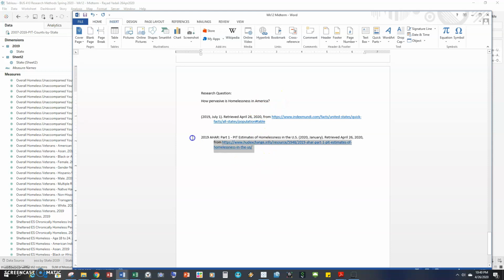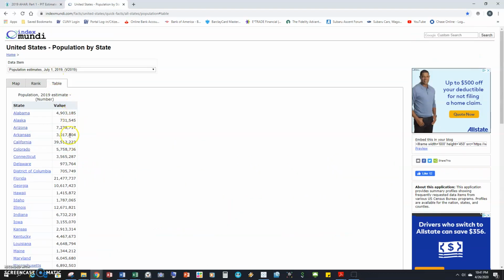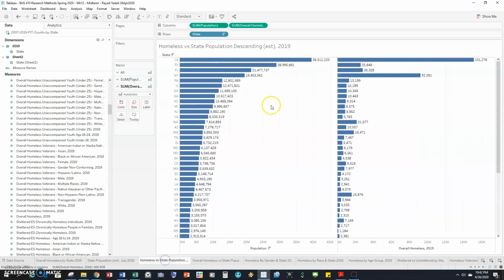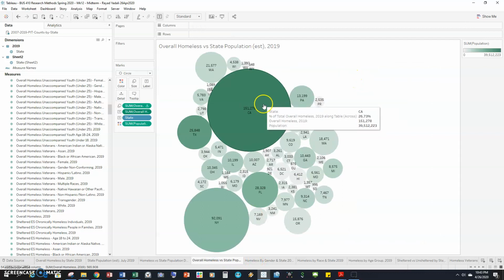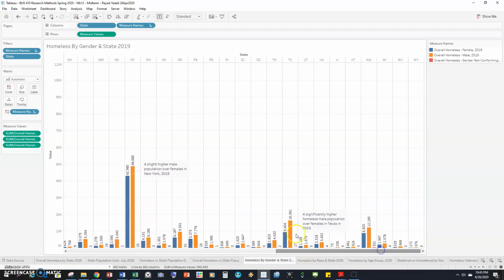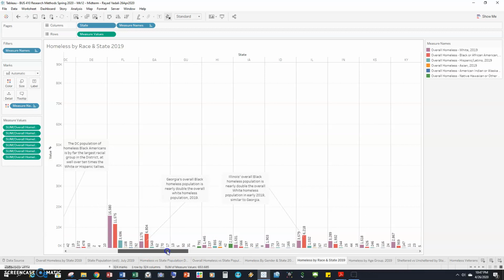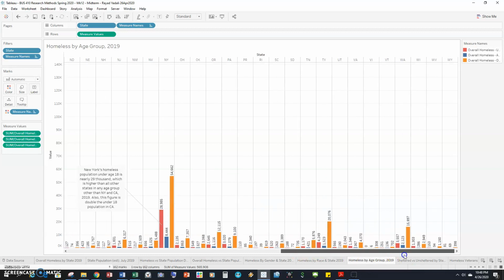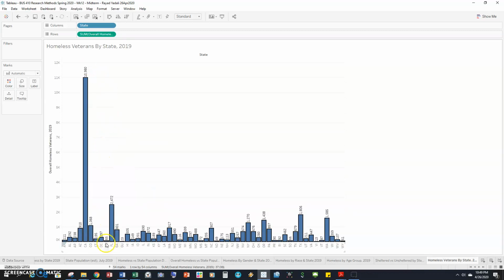Homelessness in US 2019